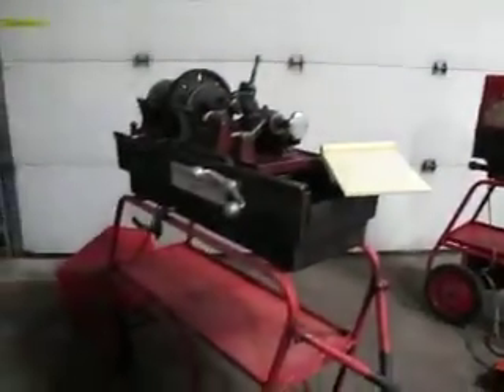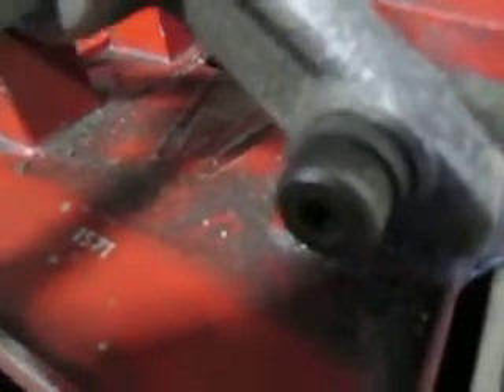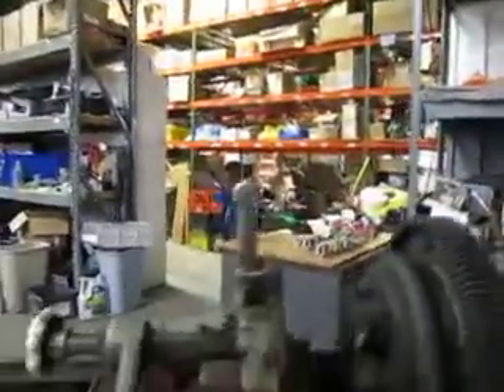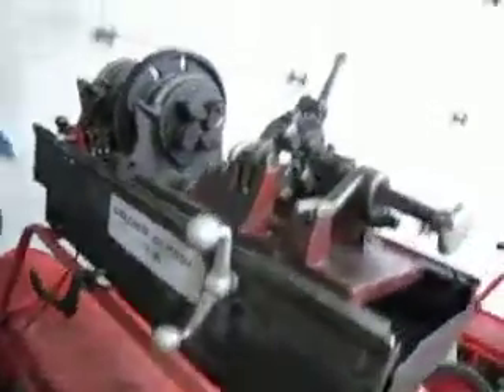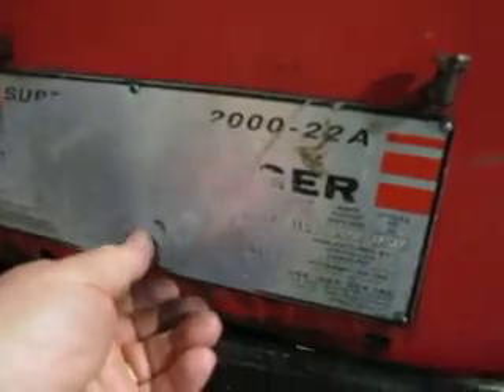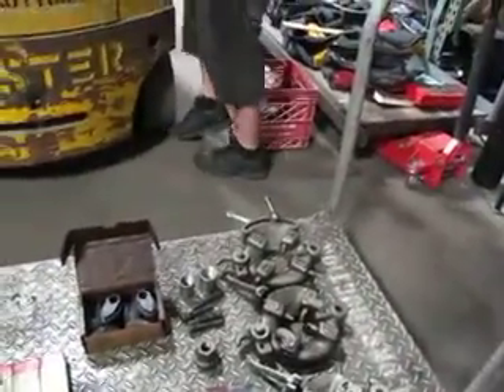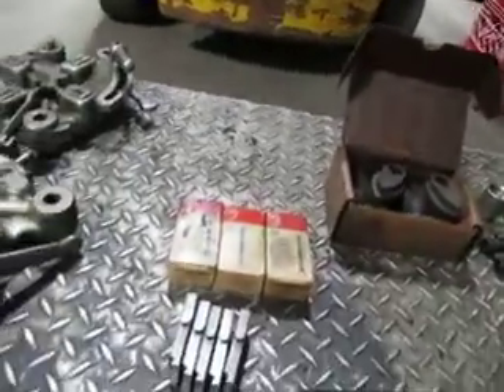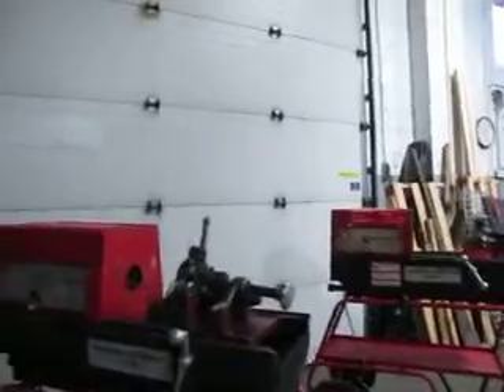Pair (2) Rothenberger Collins 22A Threading Machines 8 Heads Extra Dies